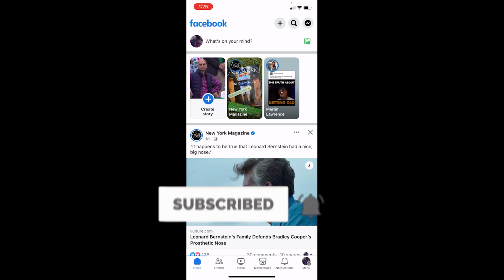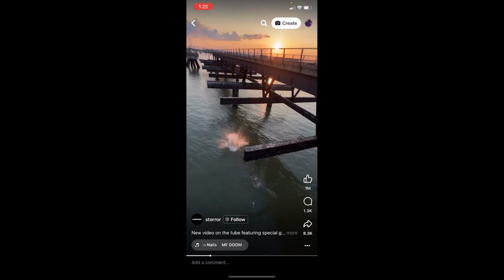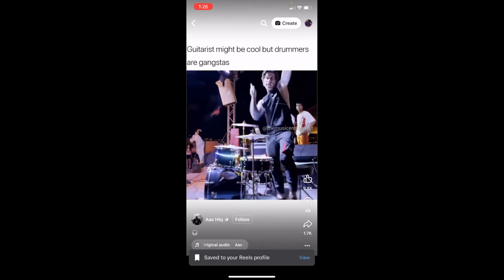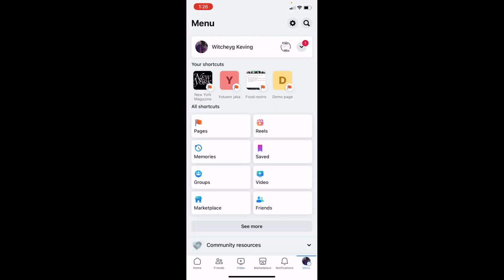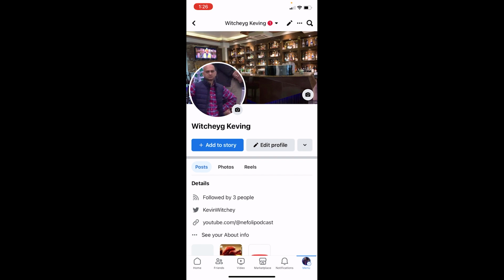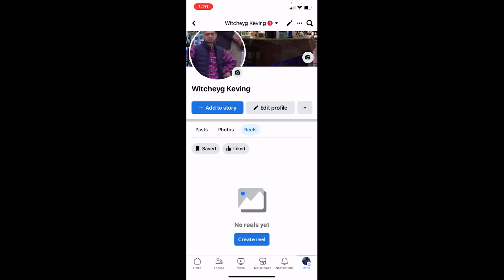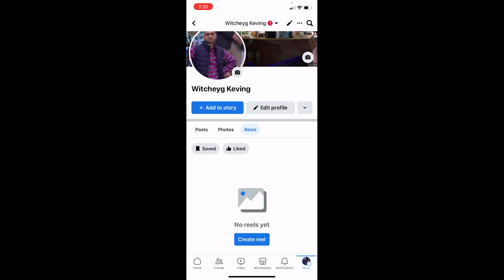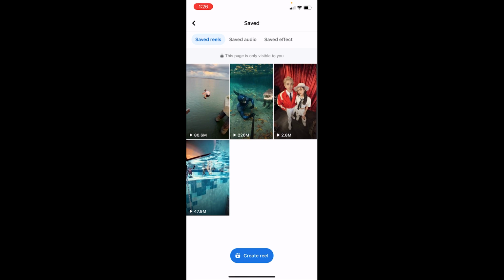How to See Saved Reels on Facebook (Quick & Easy!)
This video walks you through the step by step process of how to see saved reels on facebook on iphone. In this quick and easy tutorial, I'll show you how to find all of the reels that you've saved on Facebook. Whether you're looking for a specific reel or just want to see a list of all of your saved reels, this tutorial will show you how to do it.